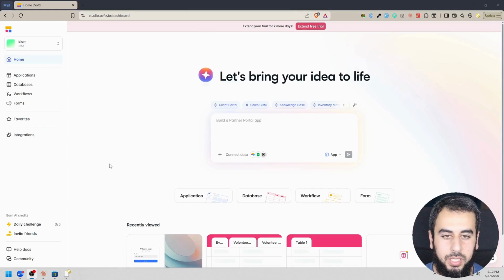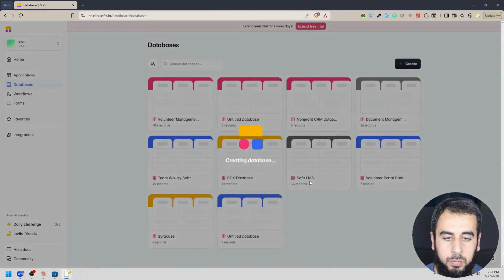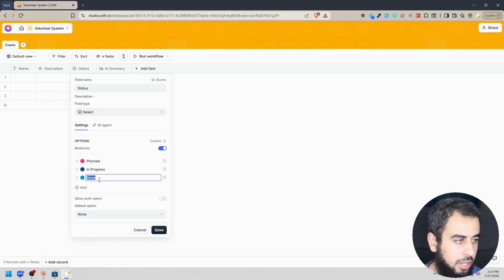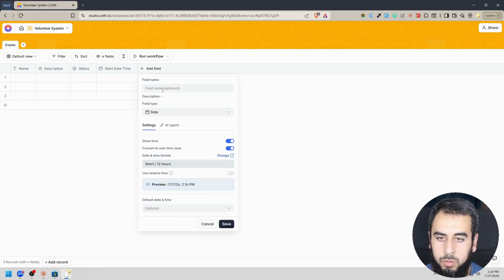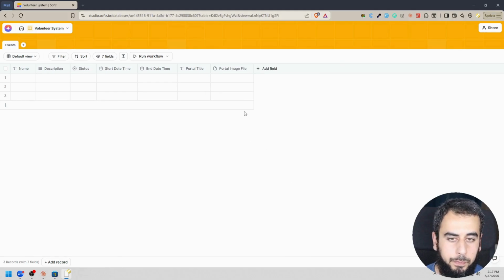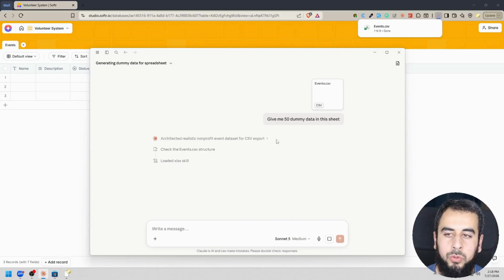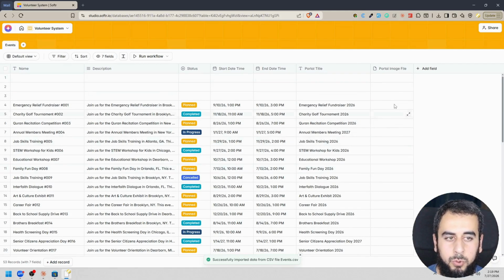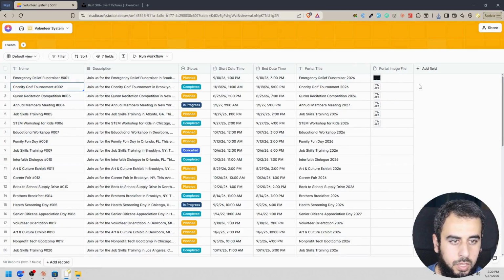Build Your Own Nonprofit Volunteer Management System | Part 2: Events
In Part 2 of this series, we're building out the Events object — the foundation your entire volunteer management system will connect to. If Part 1 was about laying the groundwork, this episode is about giving your system a backbone: every Volunteer Job, every Shift, and every Volunteer Hour will trace back to the Event that made it happen.

In this video, you'll learn:
✅ How to structure an Events object that scales with your programs
✅ Field-level decisions that save you headaches later (dates, capacity, status tracking)
✅ How to keep your data model clean as your nonprofit runs more and more events

Whether you're running a single annual gala or dozens of recurring volunteer opportunities throughout the year, this framework gives you a system that actually reflects how your programs work — not a generic template you have to bend your operations around.

This series is built for nonprofit staff and consultants who want to understand — and own — their systems instead of relying on expensive black-box solutions.

This channel is all about managing data and automating workflows for nonprofits!

I'll be sharing content on how to automate and optimize nonprofit operations using Excel and Salesforce CRM.